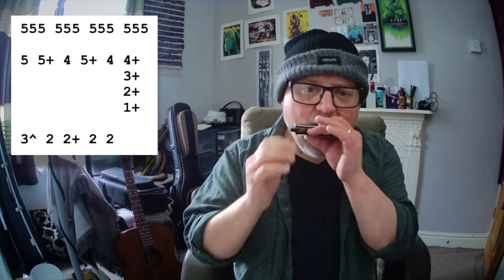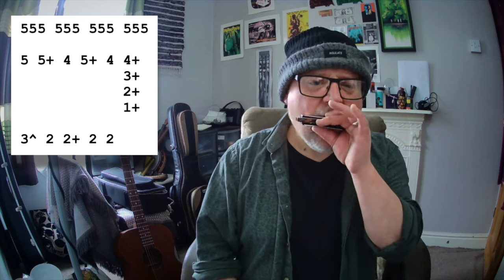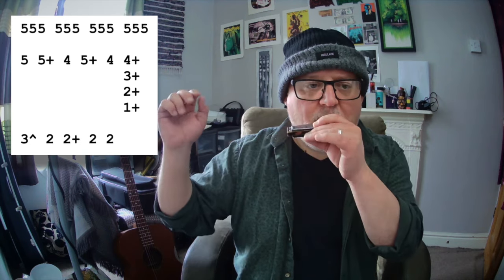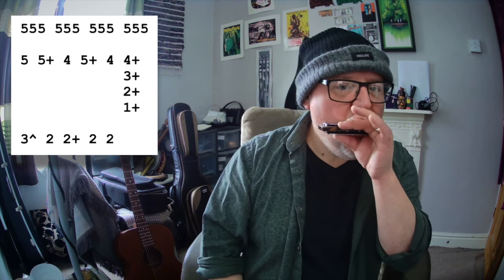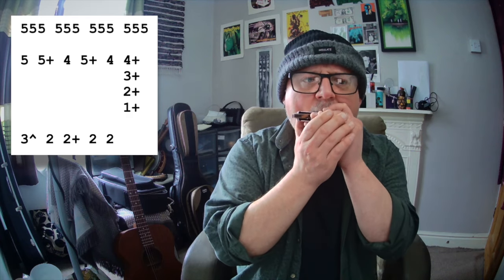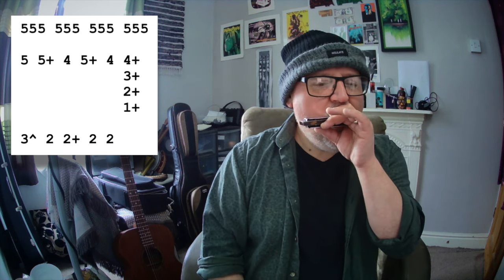(060) Life, Love and Blues Harmonica Licks (From Big Walter, In The Mood Triplet lick)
I'm playing a G harmonica in second position. The backing track is in the key of D.